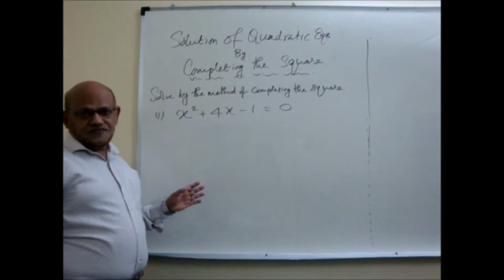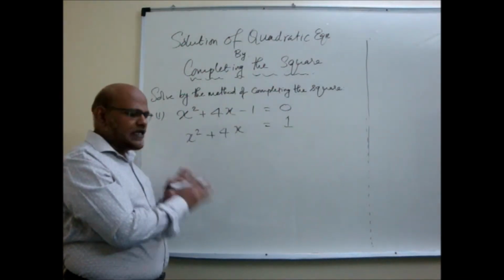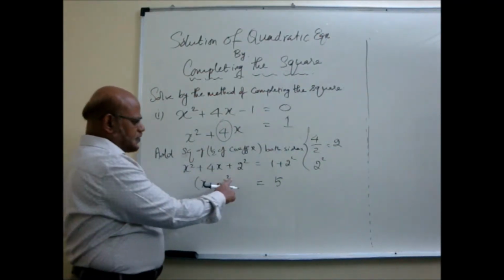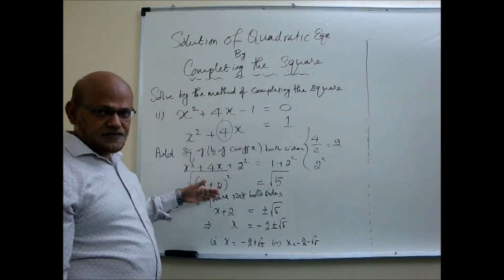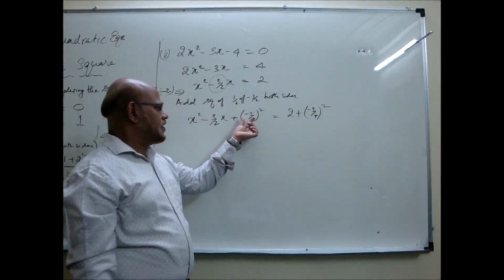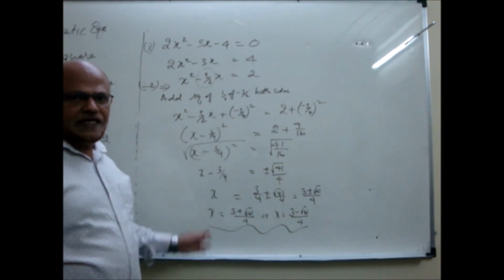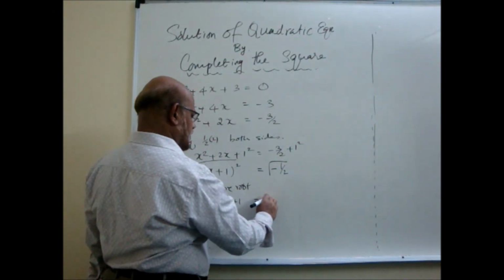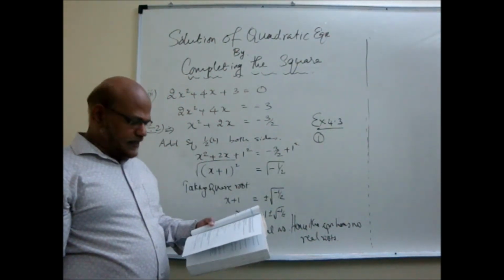CLASS X | Ch:4 Quadratic Equations | part 2 | Khaleel Sir IISJ